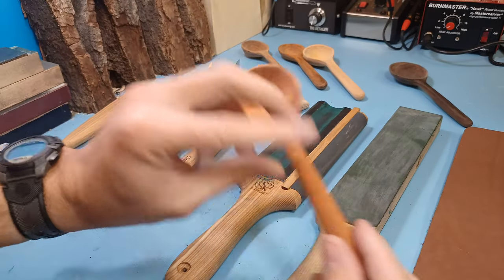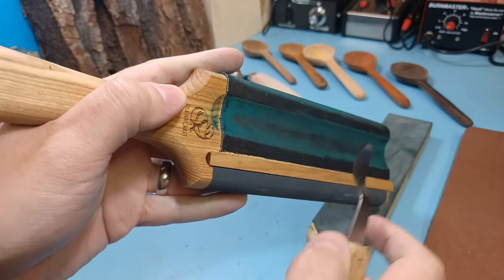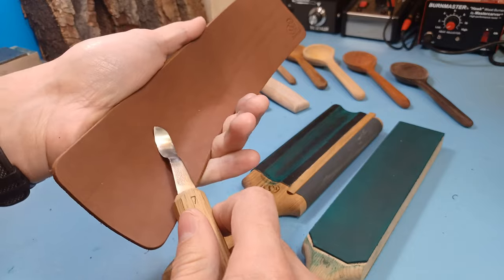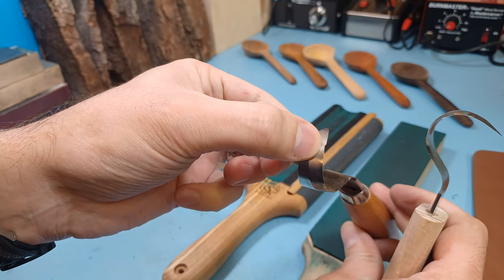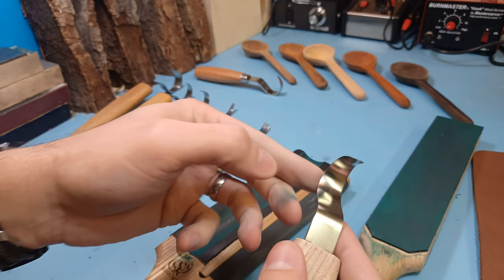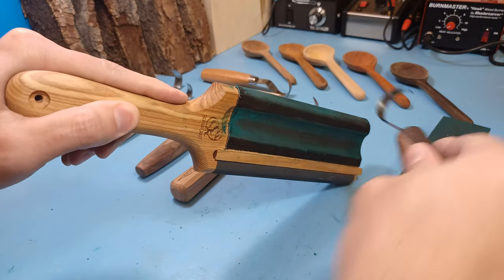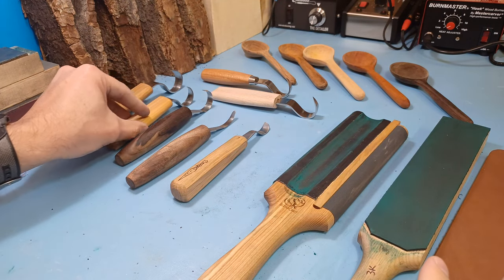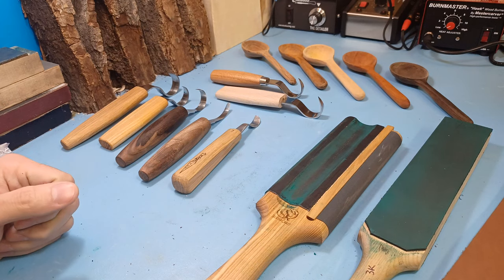Quick Guide to Sharpening Hook Knives and Spoon Carving Knives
While honing your hook knives doesn't require specialized tools, using a strop that is designed for hook knives does help quite a bit!  This video covers some of the basics you will need to know when sharpening and honing your hook knives.